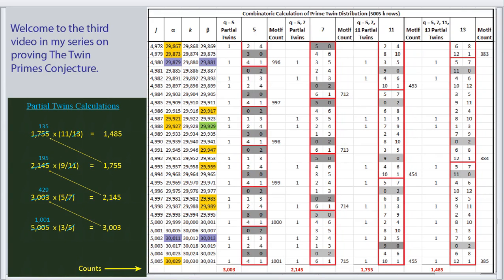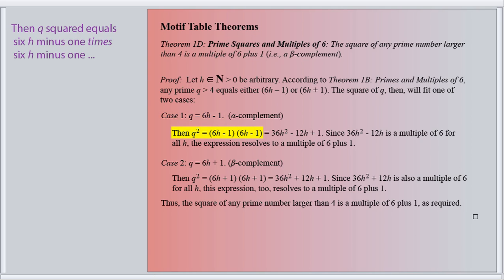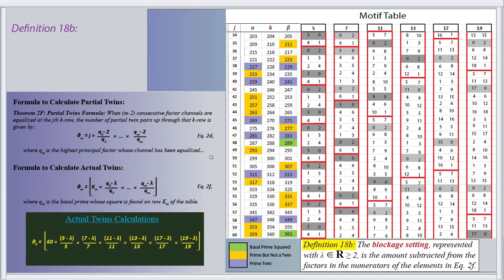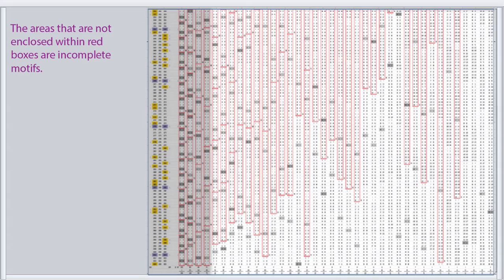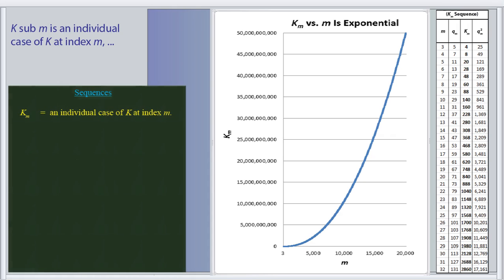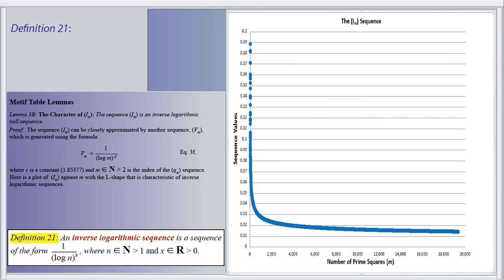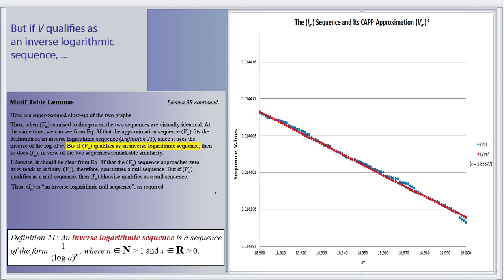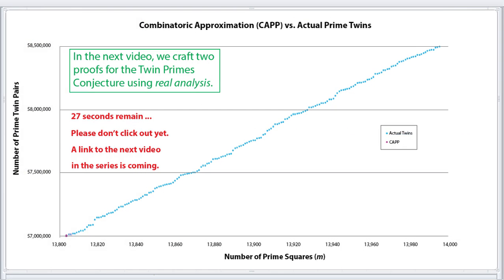TP Video 3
This third video explains how to extend the calculation for Partial Twin Primes to Actual Twin Primes. The formula for the Actual Twins calculation is covered in depth with particular attention to the "blockage setting," dubbed λ and how it can be floated. The blockage setting is a key concept that emerges from Factor Channels and Motif Tables, since it was discovered in Video #2 that every complete motif for a given factor will always have exactly 2 blockages. The character of the two component sequences K and I are explored, as well, setting the stage for the two proofs in Video #4.